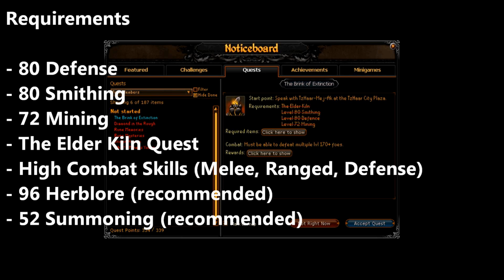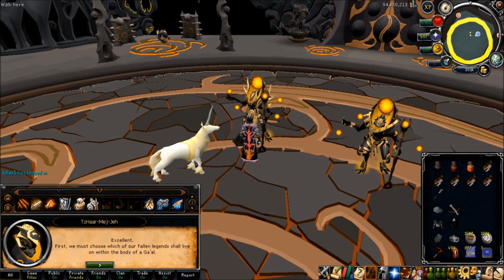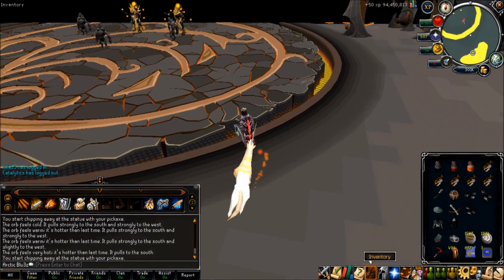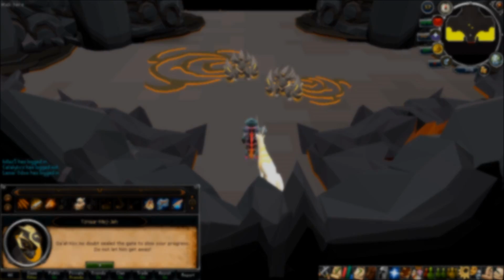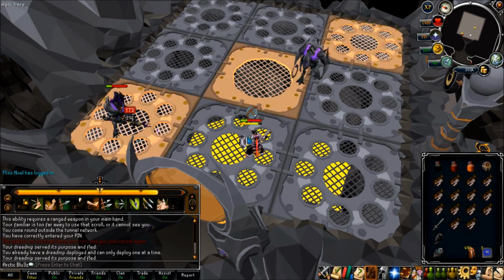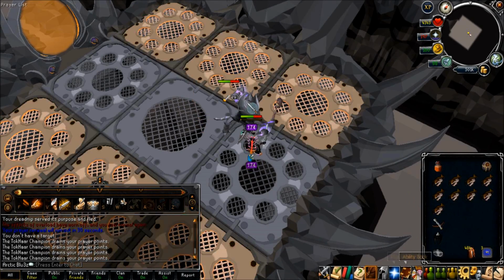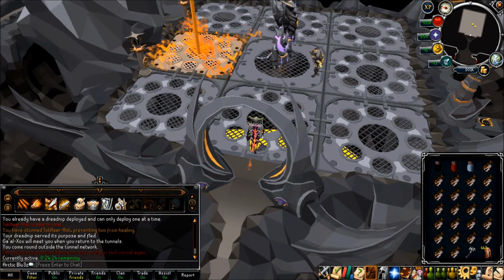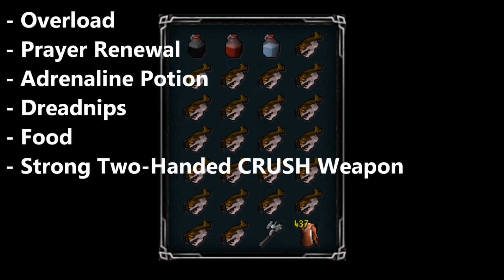The Brink of Extinction Guide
In this video, I will give a complete guide to the grandmaster quest, The Brink of Extinction.  The quest took me about three hours to complete, although I died a LOT.  With this guide, you should be able to easily complete it within two hours.

Also, I know I have a unicorn during the whole quest.. Just ignore it! XD